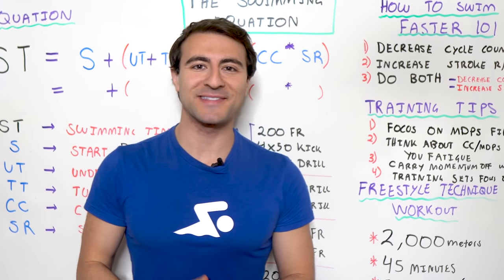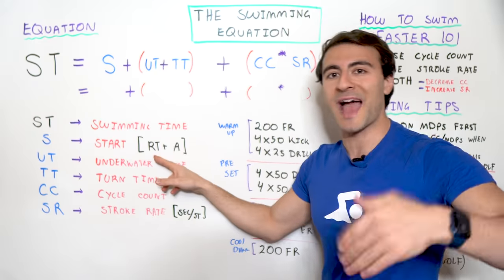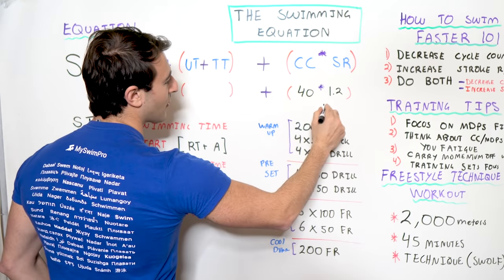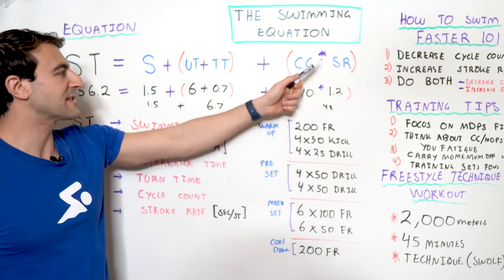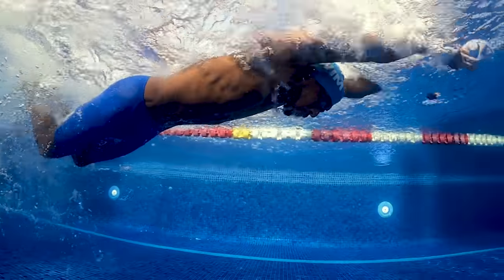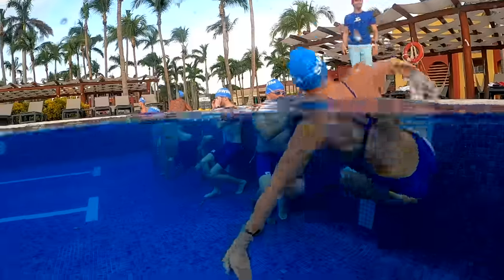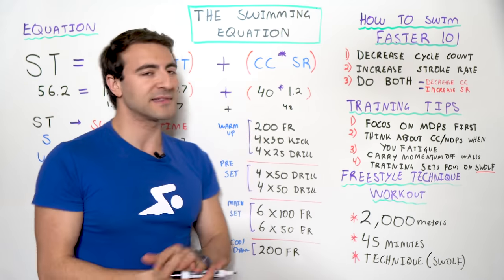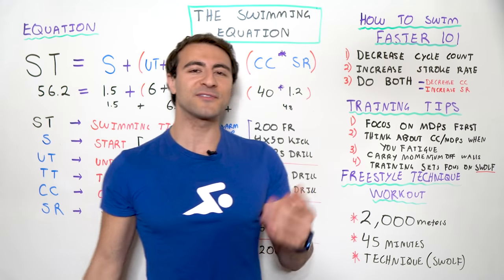The Swimming Equation | Using Math to Swim Faster Than Ever!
Swimming is considered one of the most technical sports, and when it comes to swimming faster, it’s helpful to understand the variables that factor into your speed and efficiency. The Swimming Equation does just that! If you’re a major data nerd, you’re going to love this….

Chapters:
0:00 Intro
0:36 Breaking Down the Swimming Equation
5:02 Using the Equation to Swim Faster
6:49 Which Variables to Focus On
9:43 Applying The Equation to Training
12:30 Example Swim Workout